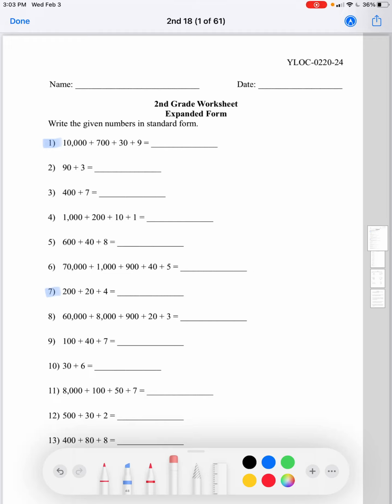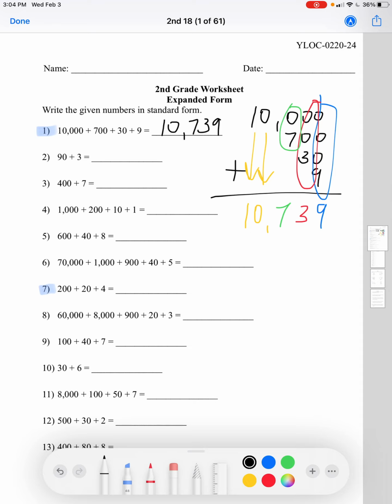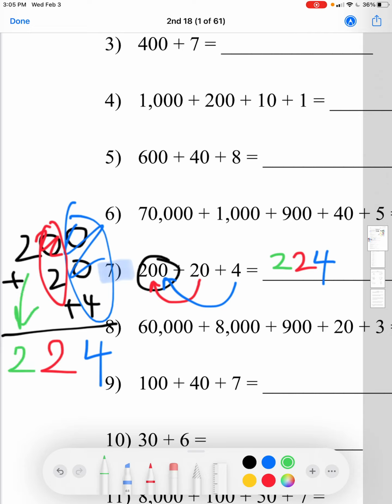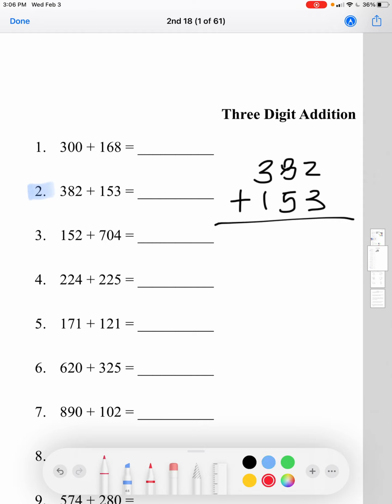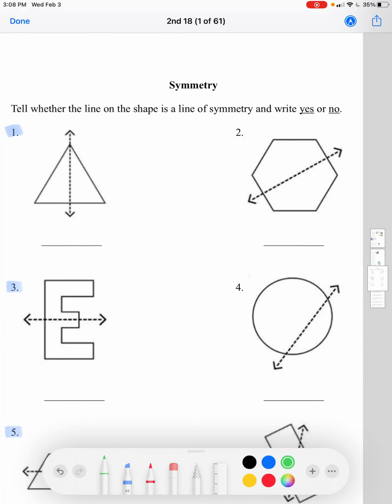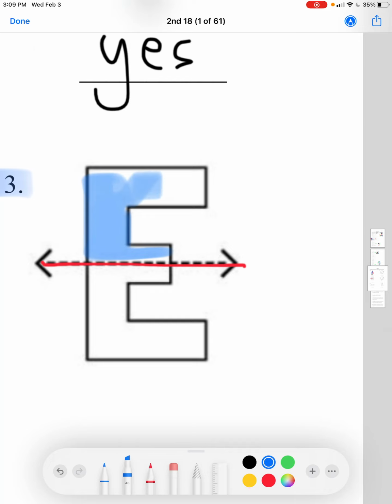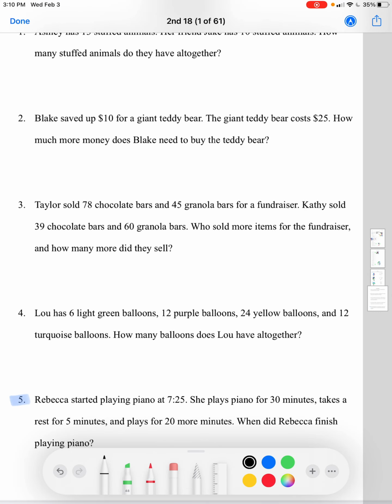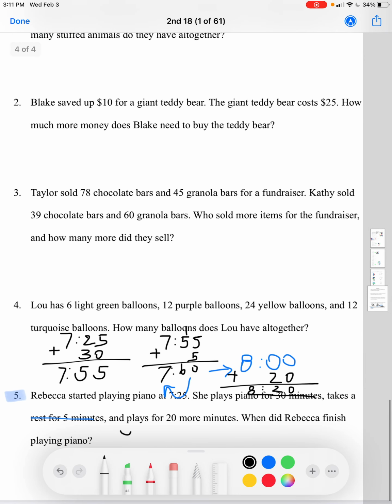2nd Grade Math | Lesson 24 #2